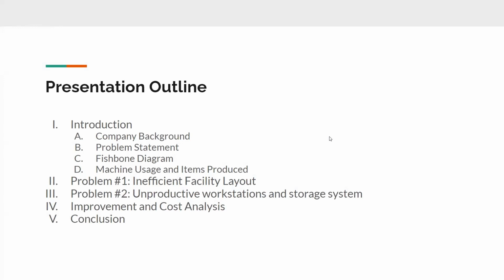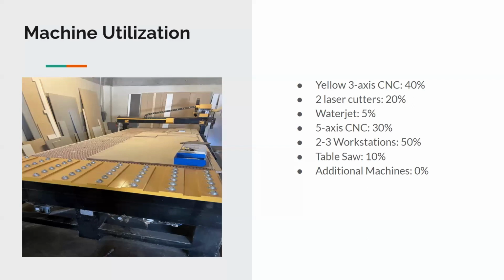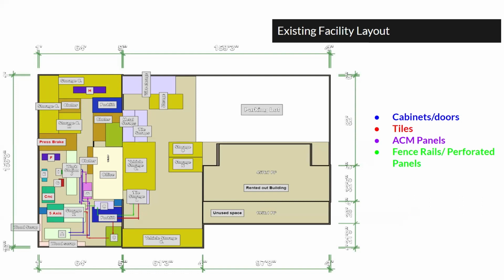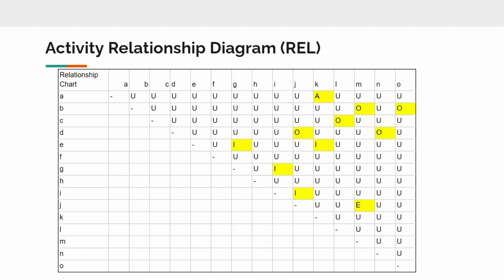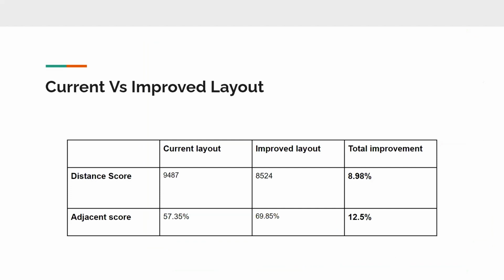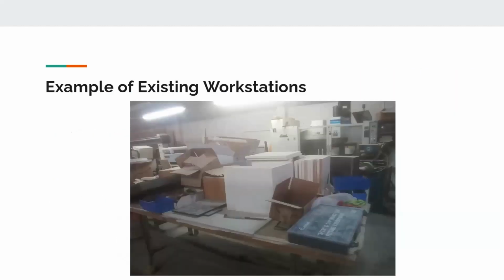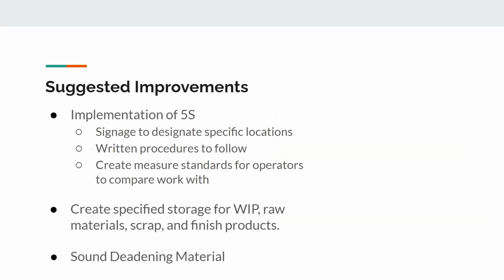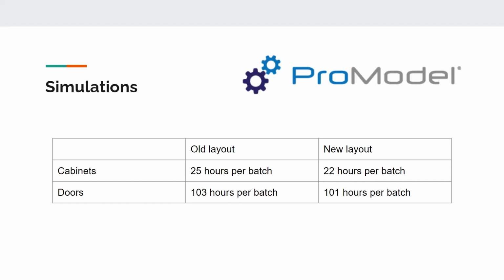Senior project Presentation